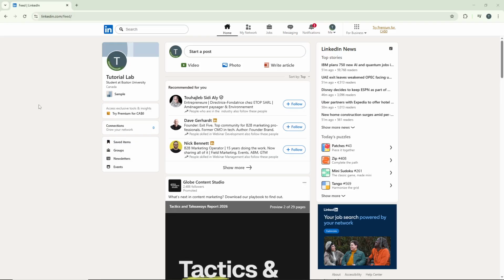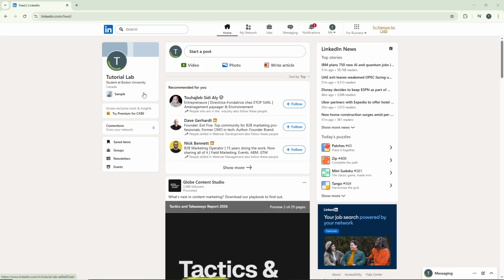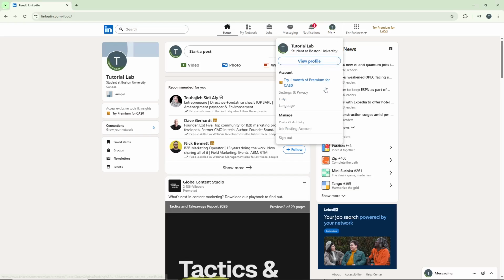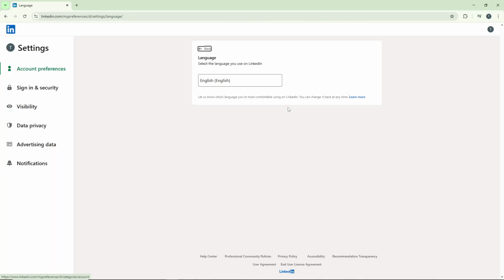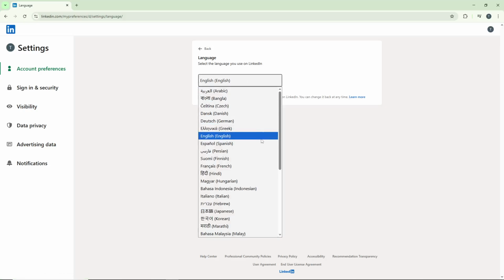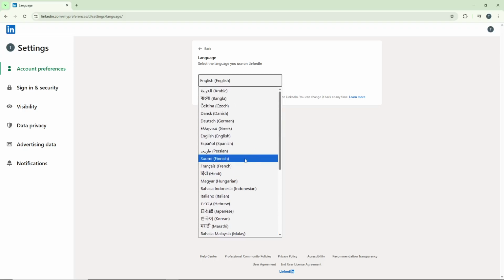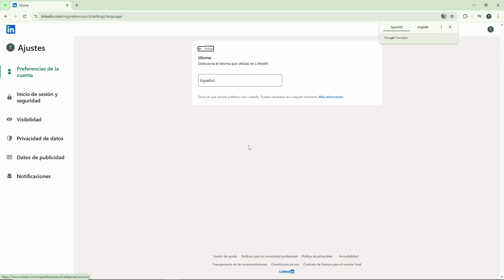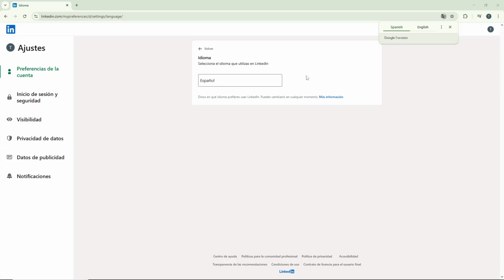How To Change Language In LinkedIn (Tutorial 2026)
By the end of this video, you’ll know change language settings LinkedIn, how to switch LinkedIn language, update language preference LinkedIn, set new language on LinkedIn profile, LinkedIn interface language change guide, modify language on LinkedIn website, steps to change language LinkedIn app, where to change LinkedIn language, adjust LinkedIn display language tutorial, customize language settings LinkedIn account, how to set different language LinkedIn, change LinkedIn platform language option